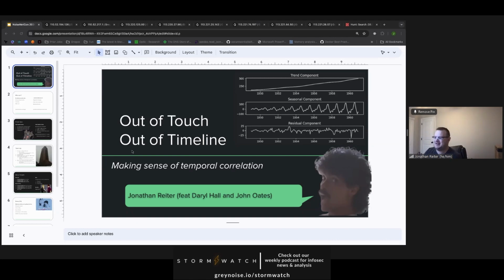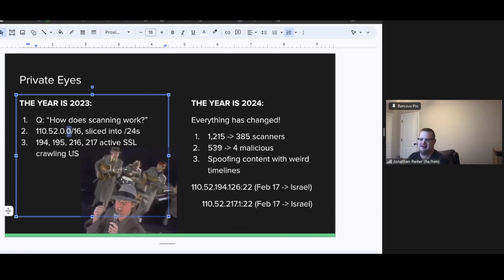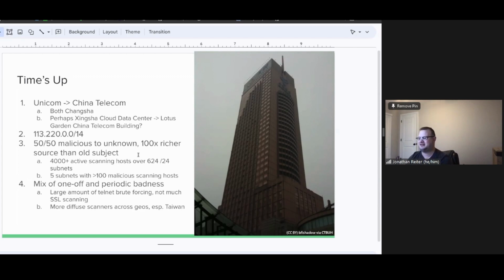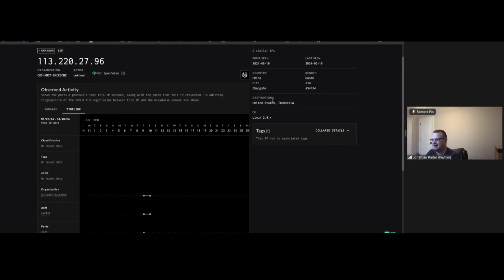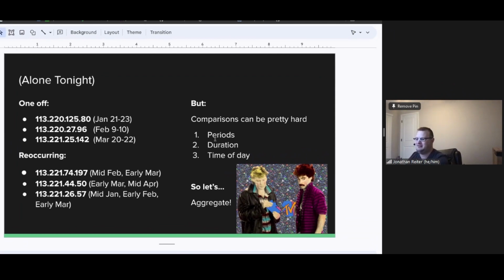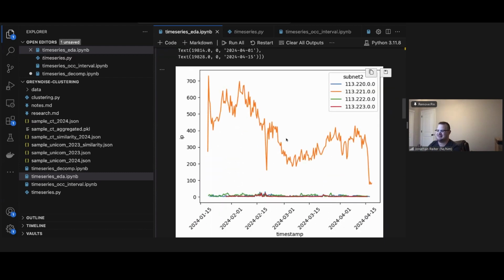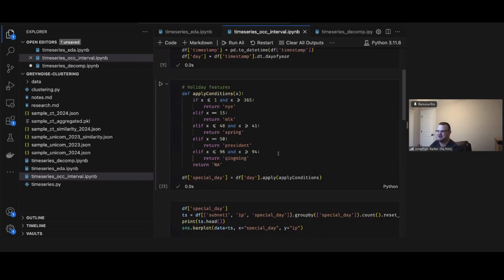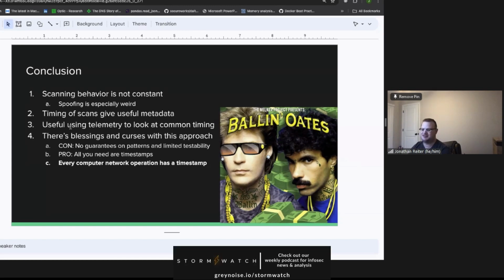Out of Touch, Out of Timeline - Time Series Analysis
Join us for a talk from Jonathan Reiter from Dragos - Out of Touch, Out of Timeline - Making Sense of Temporal Correlation.
Description:
It would be nice if every adversary operated to the beat of our drum machine, scanning every port at 0000 UTC every night. Unfortunately, life and strategy dictates variance to schedule. Yet, these variances can occur over interesting patterns that themselves act as clues. In this talk, I'll be using GreyNoise's and Hunt.io's time series features, alongside formal time series analysis methods such as seasonality analysis to investigate scan and host behavior. We'll even look at behavior around holidays to see if adversaries get out of their head when we're not around.